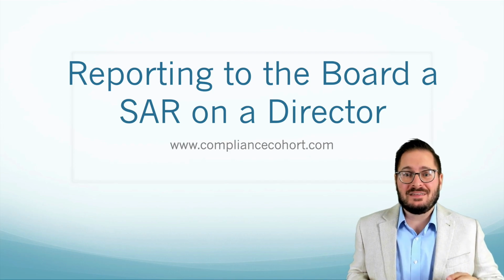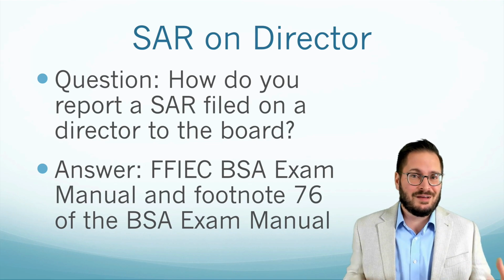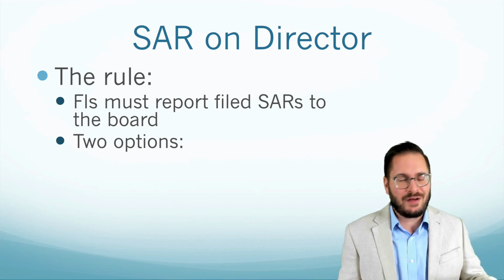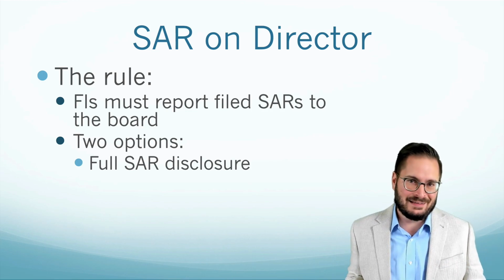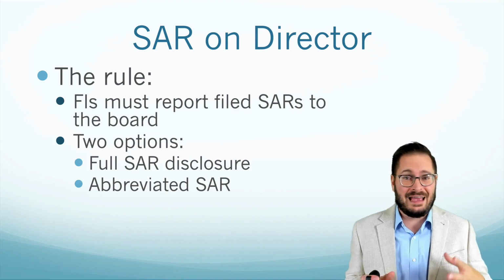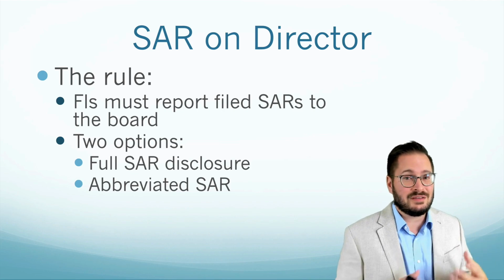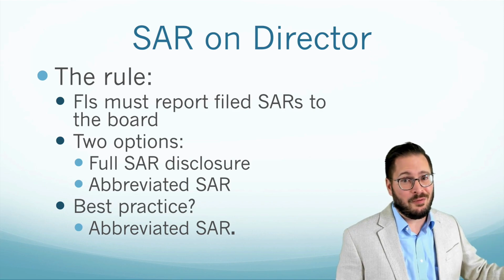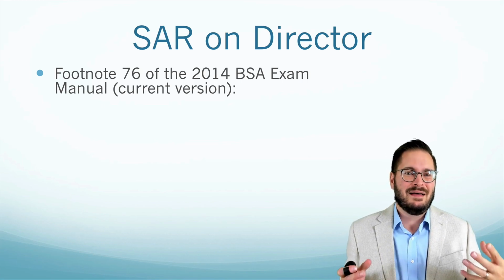Reporting a SAR on a Director to the Board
In this Compliance Clip, Adam discusses options for reporting a SAR to the board of directors when the SAR is on a director.  He also discusses what to do if the SAR is on a member of senior management, like the president of the financial institution.  This is a must-watch video for any BSA professional.